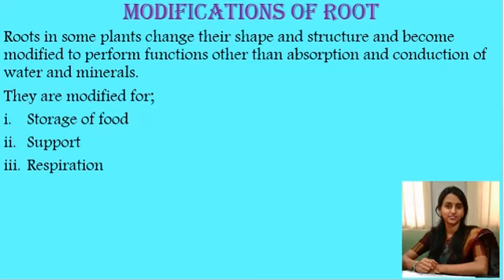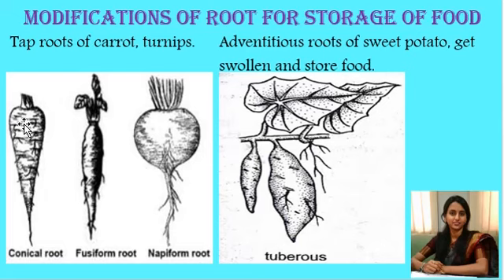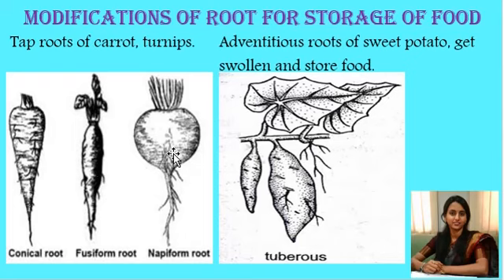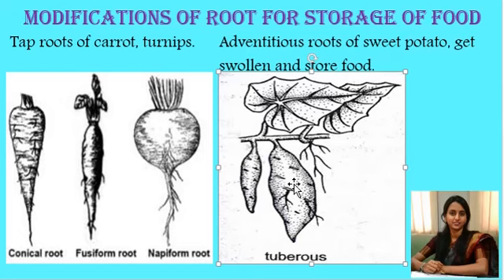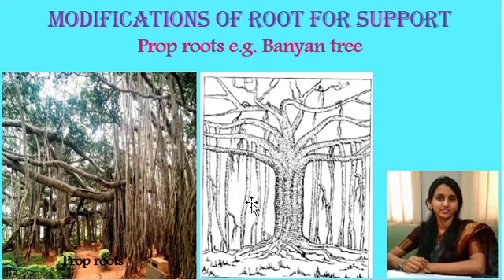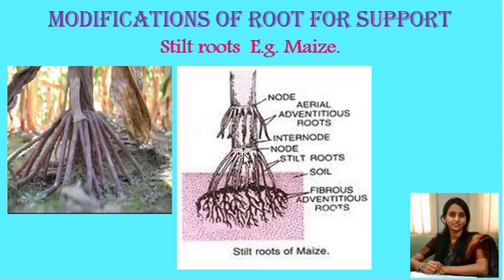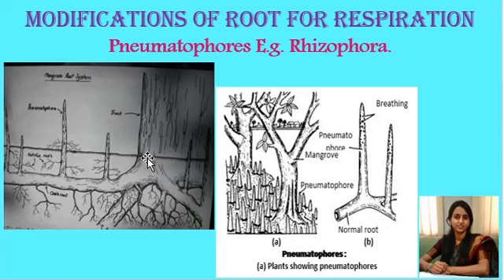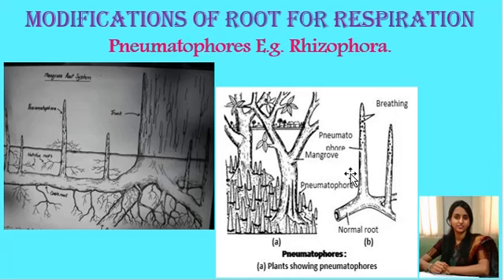PU-1/NCERT CLASS XI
Modifications of roots